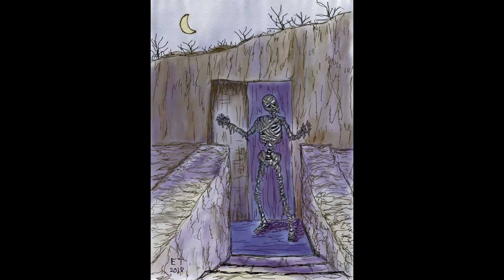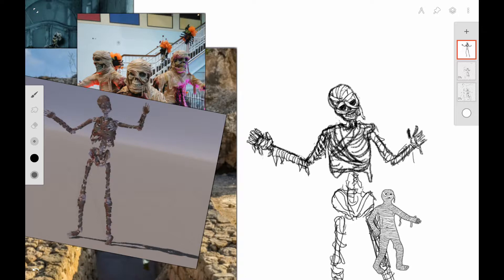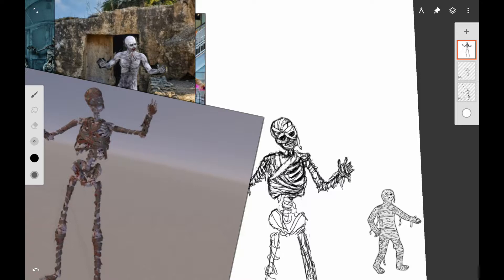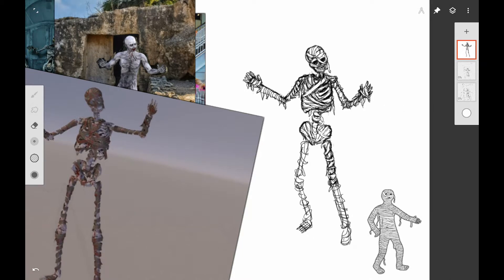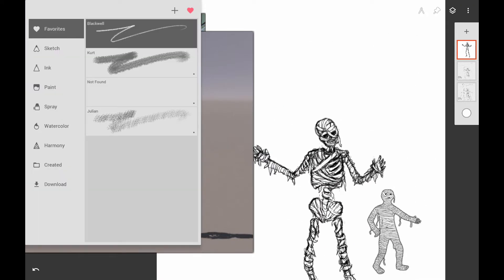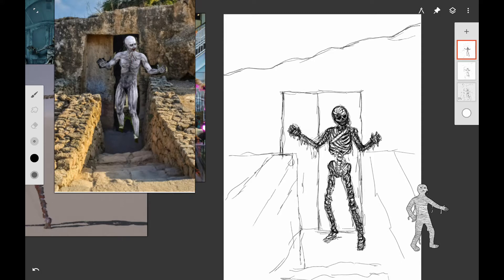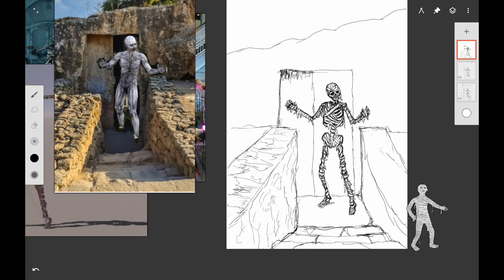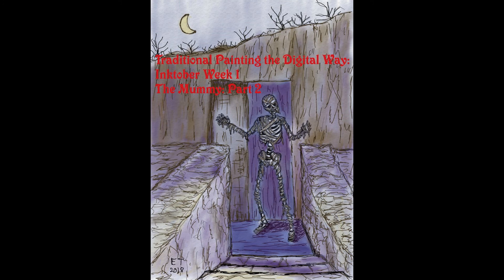Traditional Painting the Digital Way: Inktober Week1: The Mummy P2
Here is a brand new painting in my "Traditional Painting the Digital Way" series. This month, I am doing the weekly Inktober challenge. For week one I drew a mummy coming out of a tomb. In part 2, I will continue to show how to draw the mummy and the tomb.